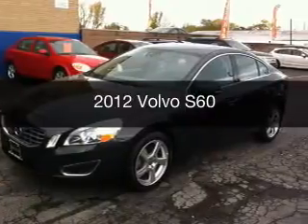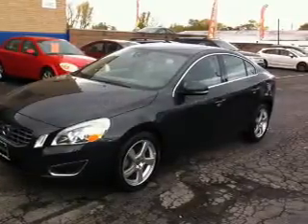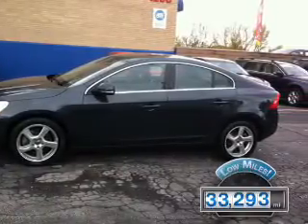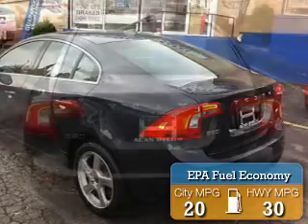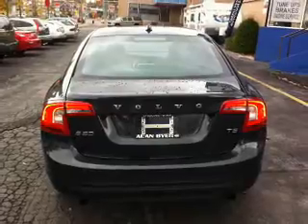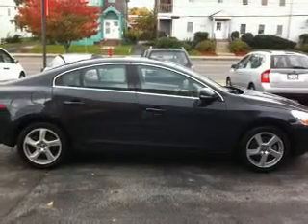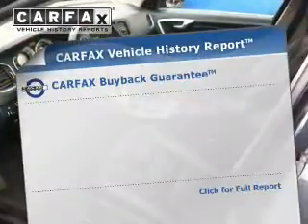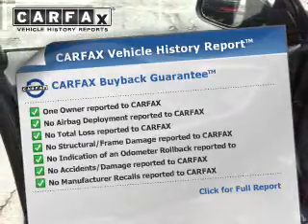2012 Volvo S60 - Syracuse NY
Year: 2012
Make: Volvo
Model: S60
Trim:
Engine: 2.5 L, 5 cylinder
Transmission:
Color: Gray
Mileage: 33293
Address:
1230 West Genesee Street